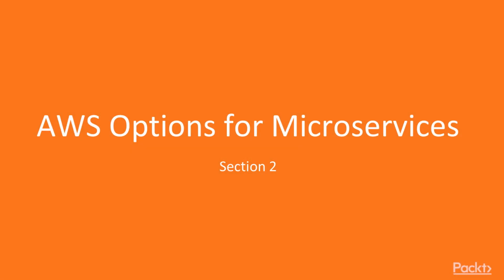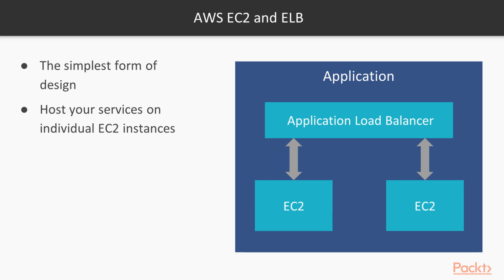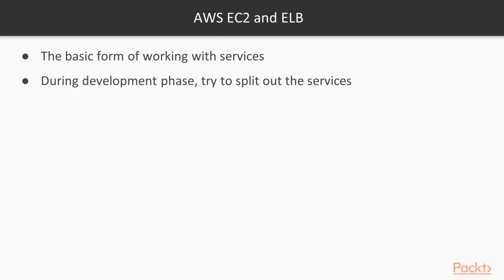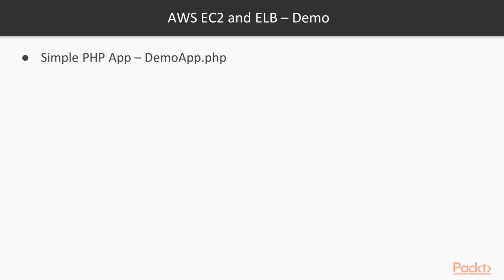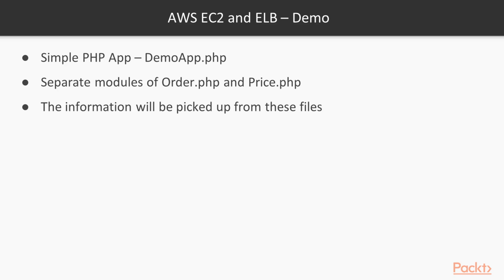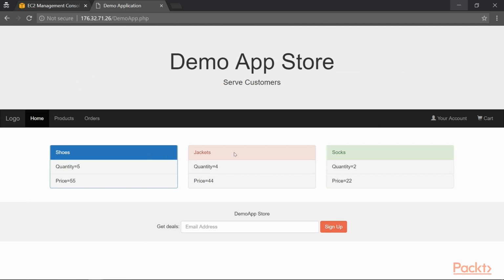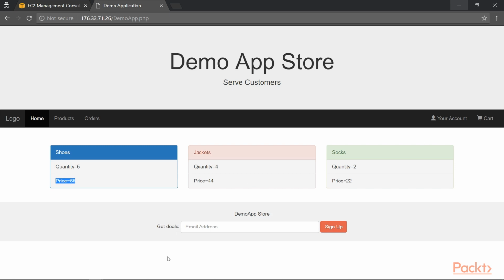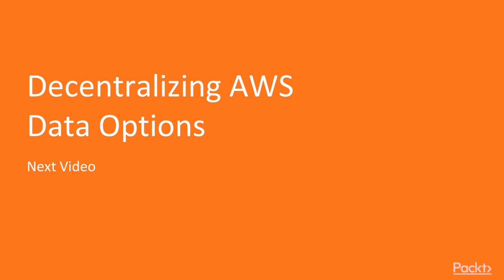0201 Understanding AWS EC2 and ELB : AWS Options for Microservices